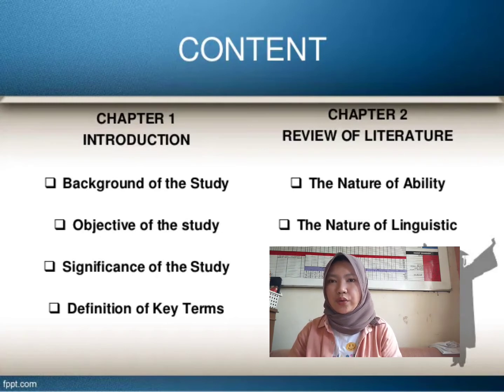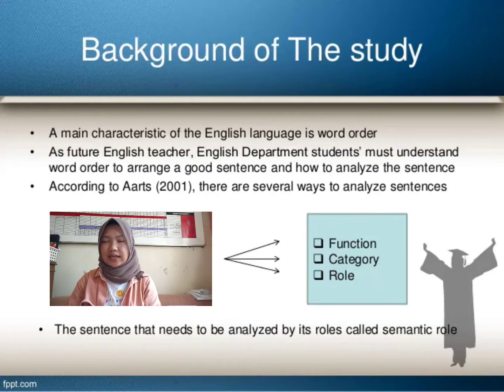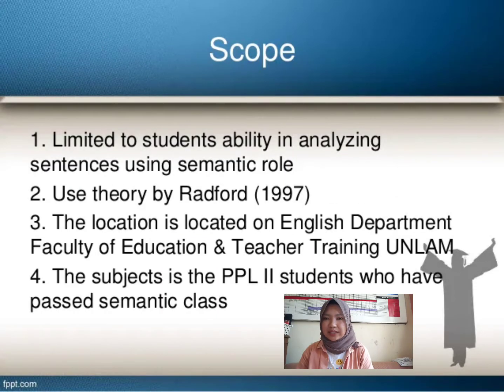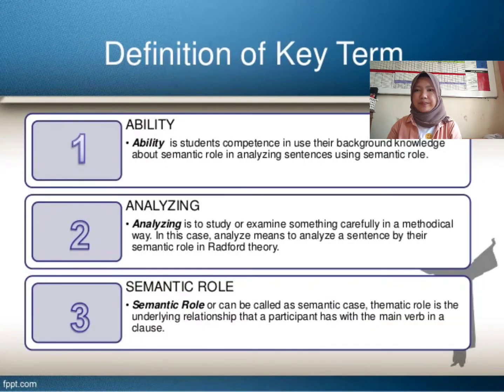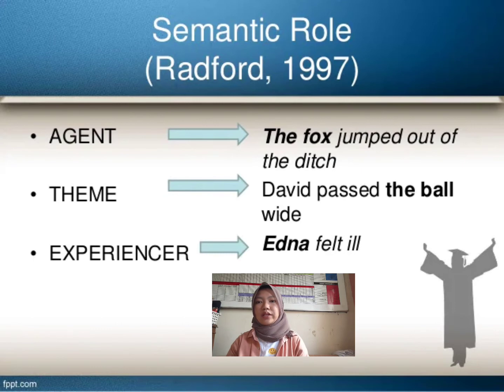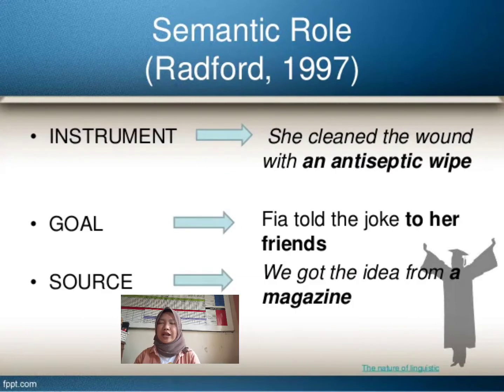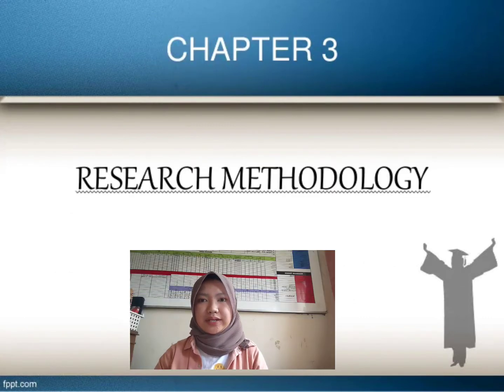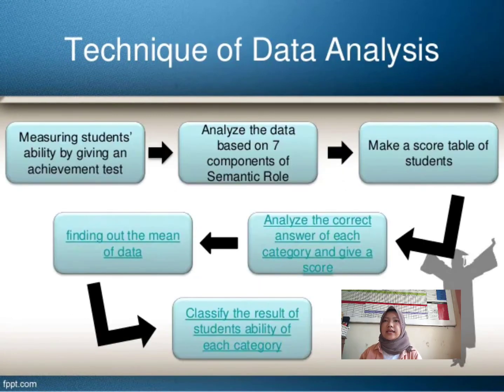Final Project - Speaking for Ap - B1 2019 - N. Kinkin Nila Damayanti - 19220069